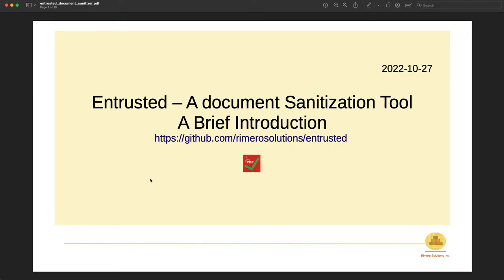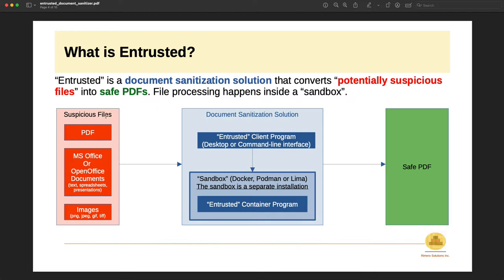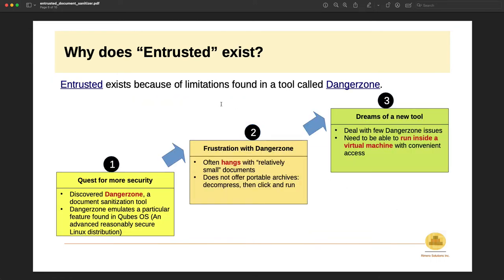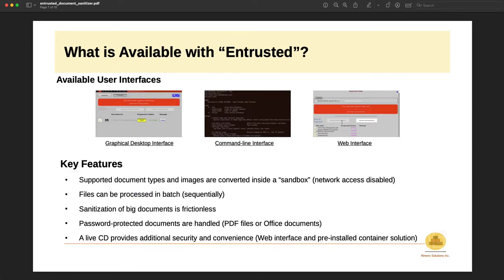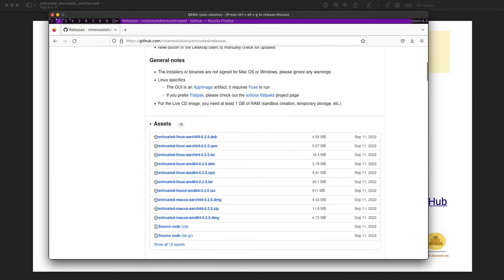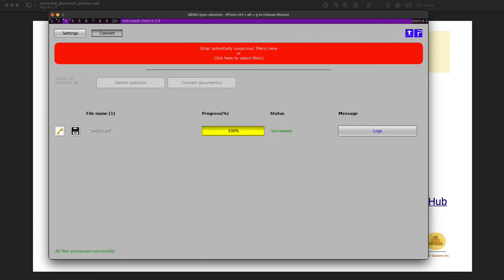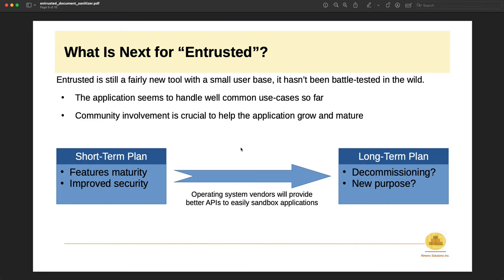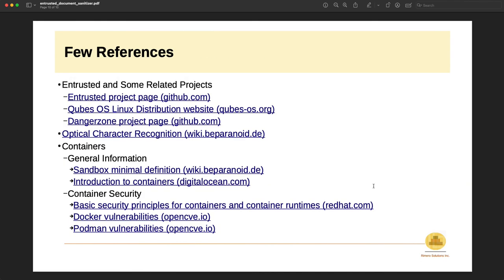Entrusted - A document sanitizer solution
Audience: General

Summary: This is a brief presentation of "Entrusted", a document sanitizer solution. The project is hosted on GitHub